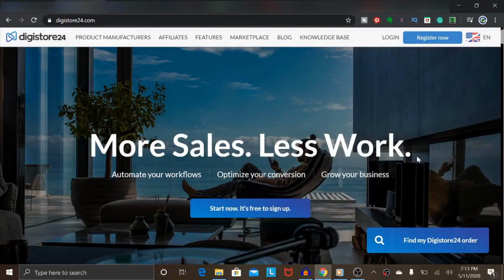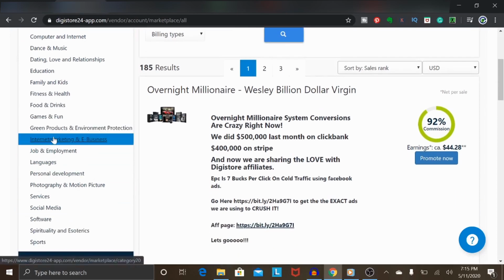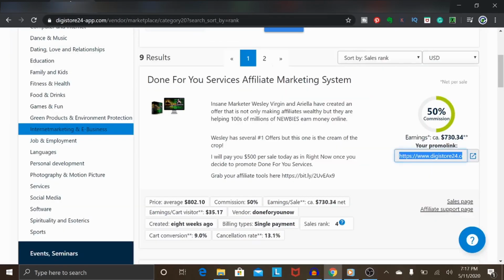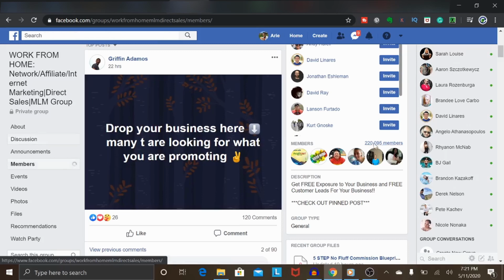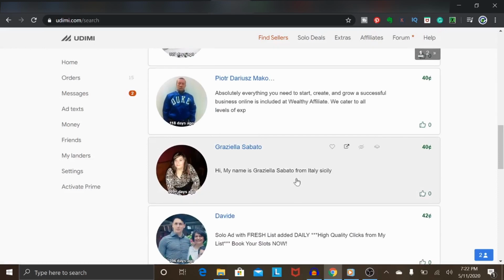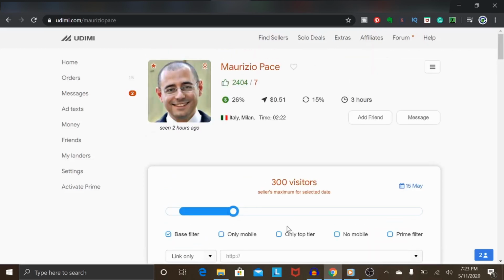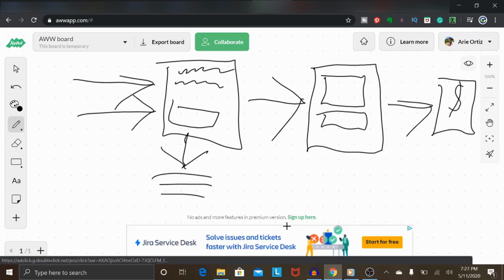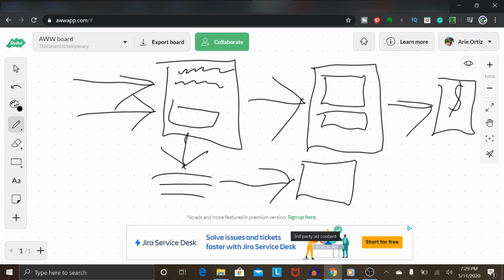How To Make Money On Digistore24 Fast - Digistore For Beginners